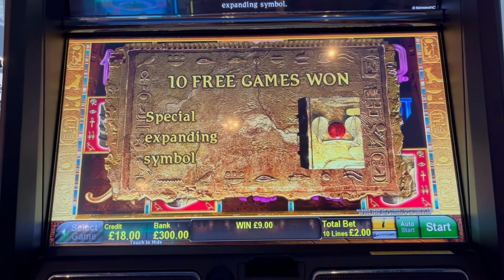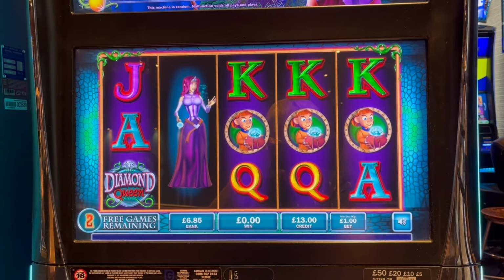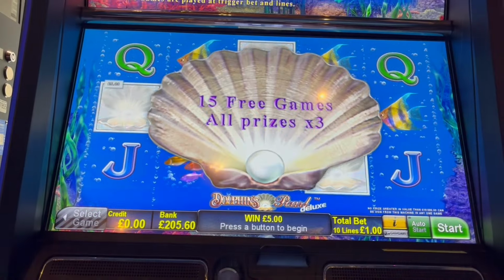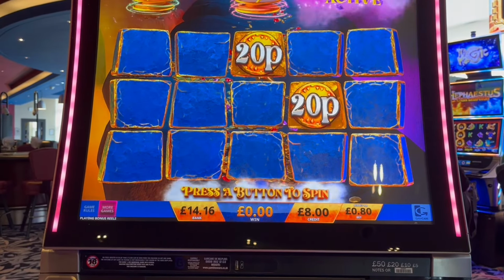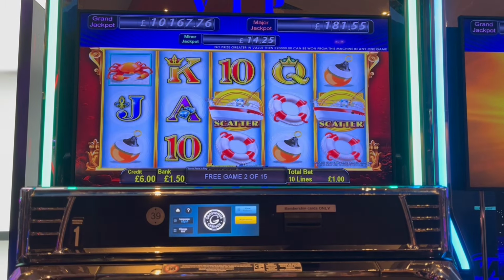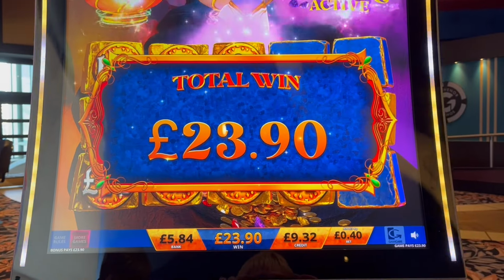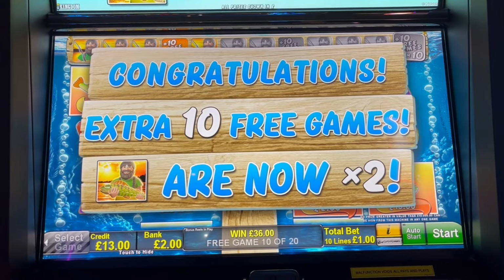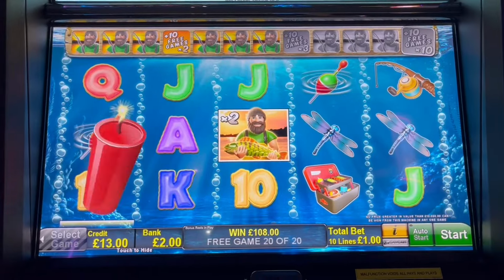Kate goes fishing…and catches a big ‘un!